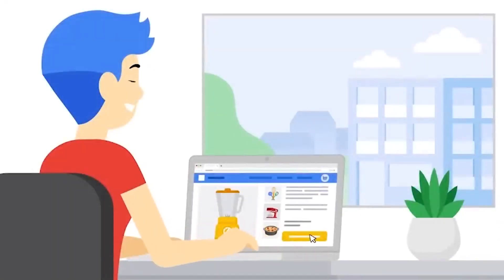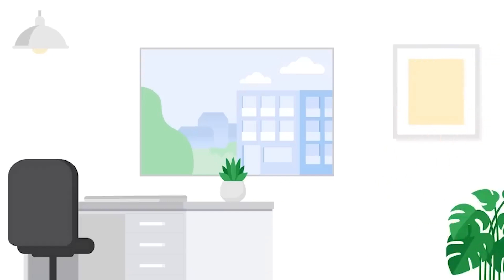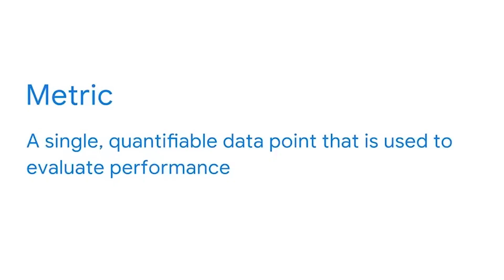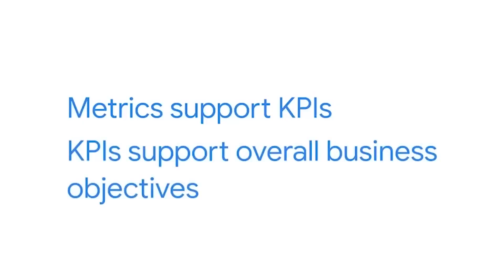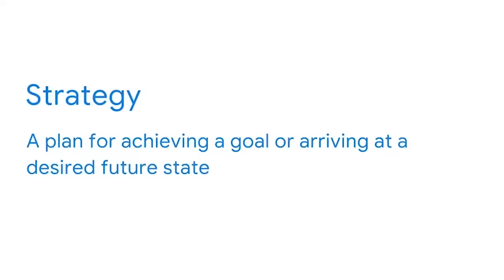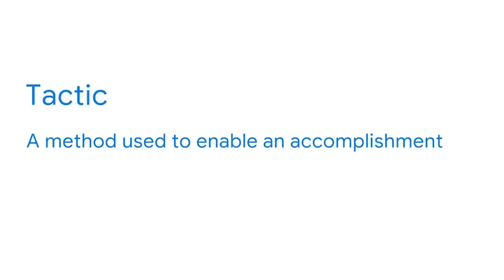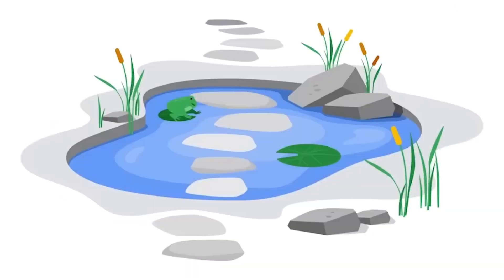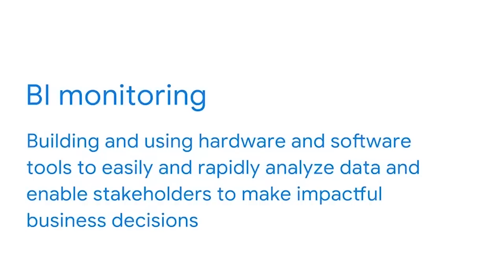How Do Business Intelligence Professionals Use Data? | Google Business Intelligence Certificate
Learn how business intelligence professionals use data to add value to a company.